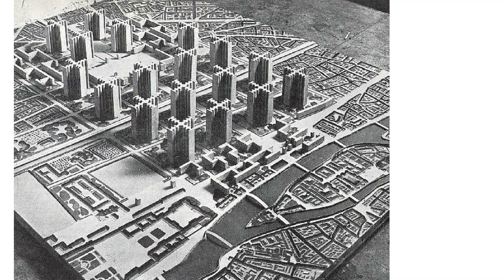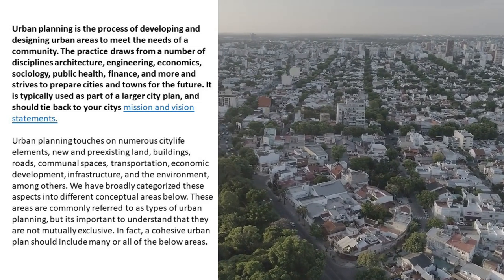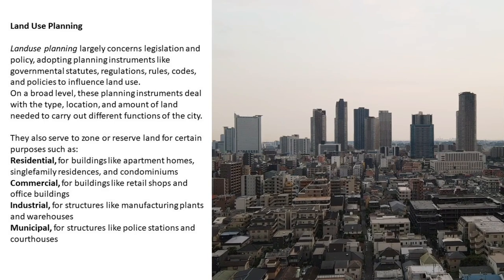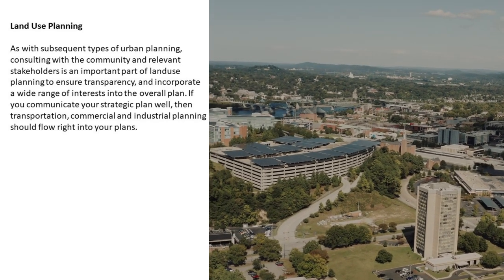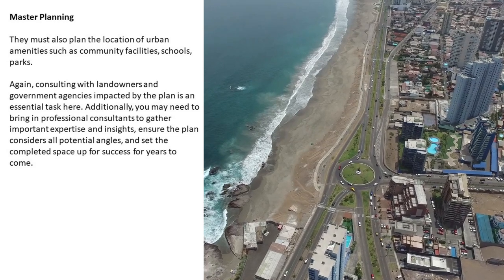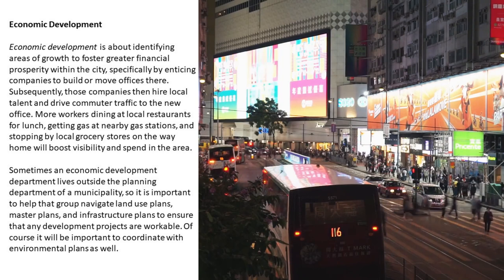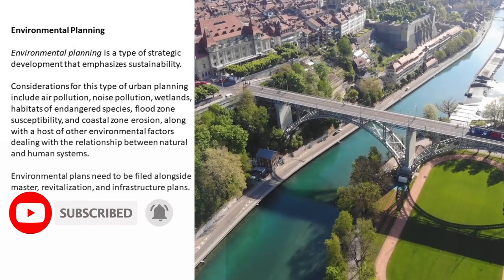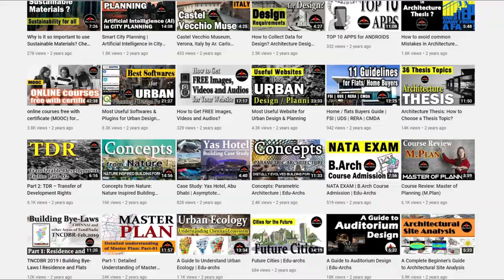Urban Planning Concept || URBAN CONCEPTS || Edu-Archs